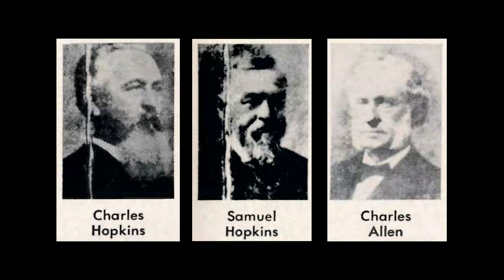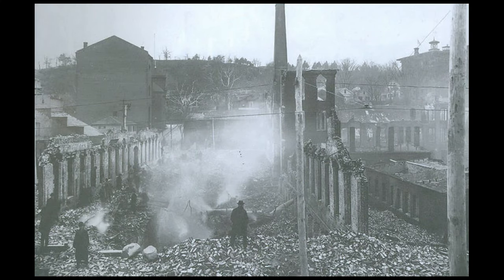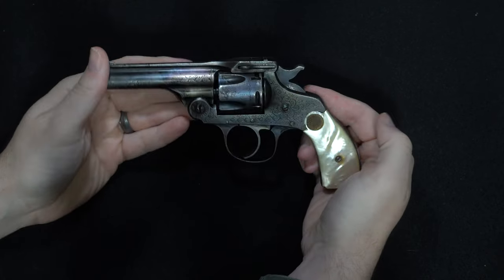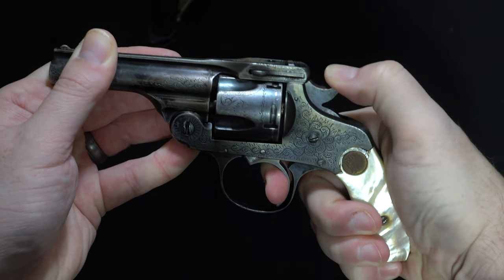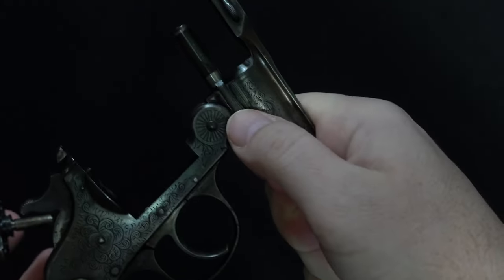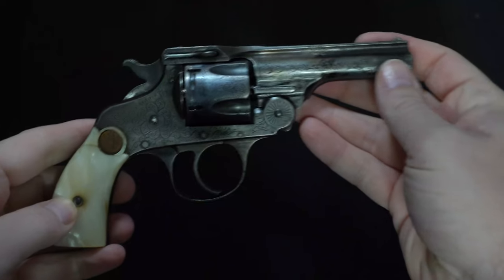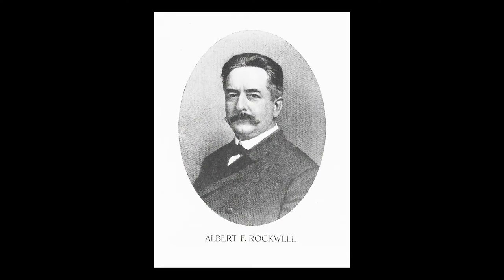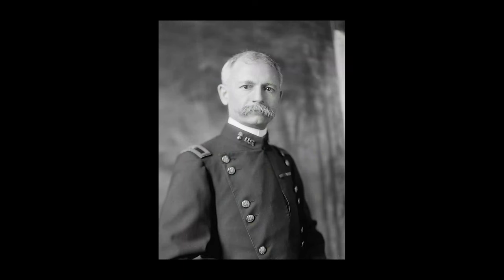Hopkins & Allen Triple Action Safety Police Revolver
What exactly makes this Hopkins & Allen revolver a "triple action" and not a single or double action?